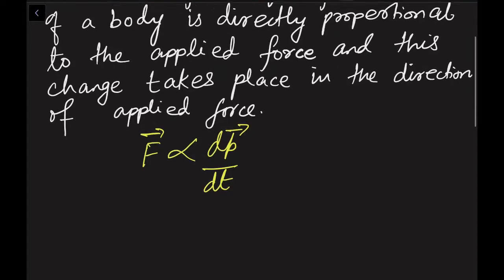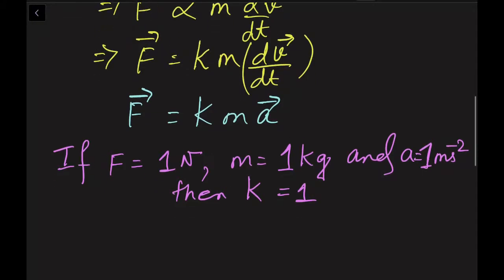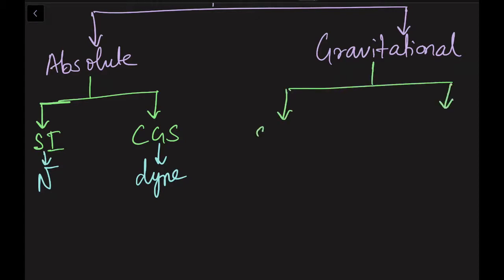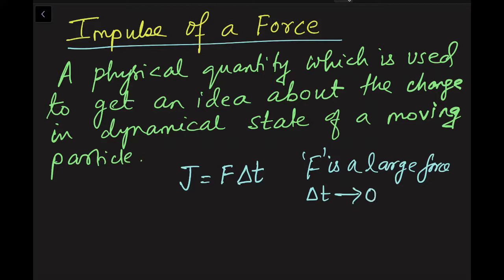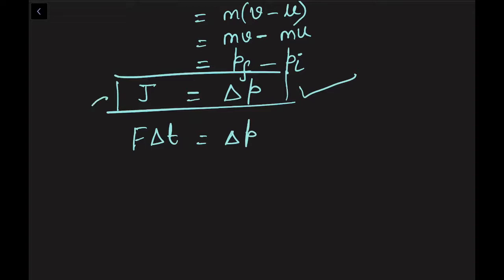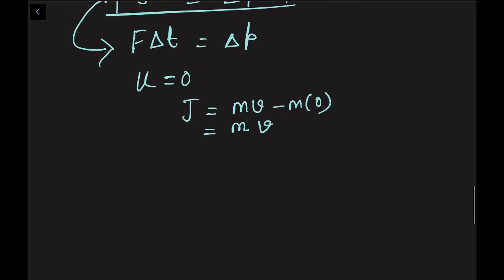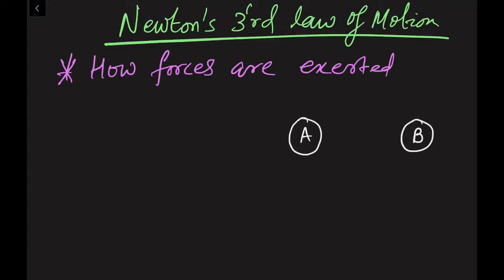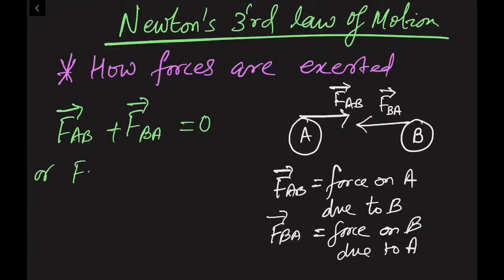2.Laws of motion class 11 | Newton's second law | impulse | Newton's third law | CBSE | ISC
Hello students in this lesson I have discussed about newton's second law of motion, impulse of a force and Newton's third law (law of action reaction) . Hope you will enjoy the lesson.